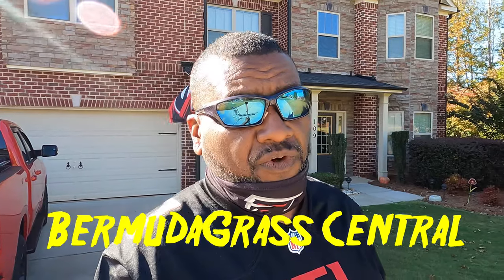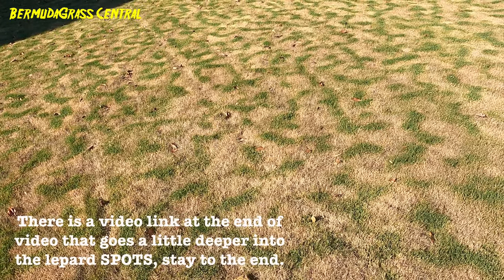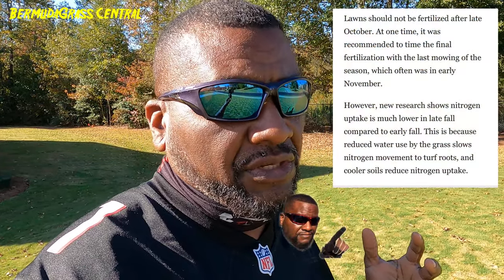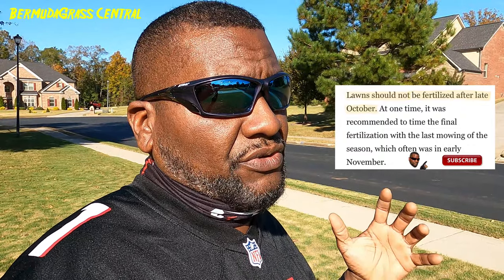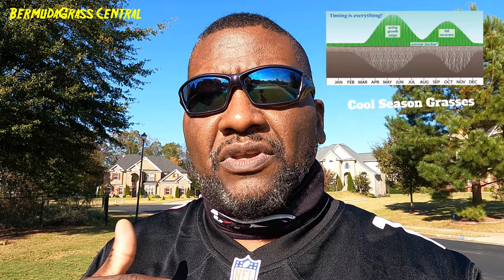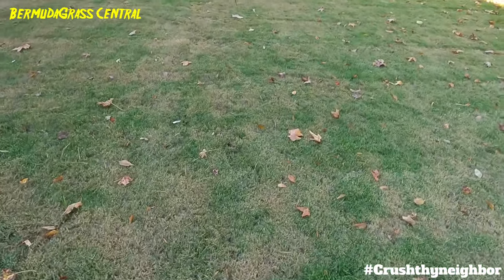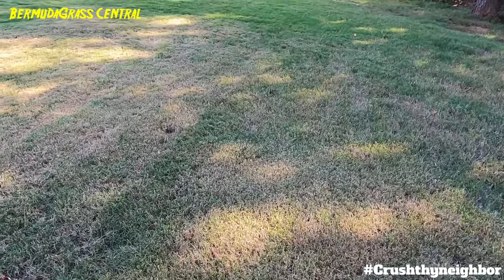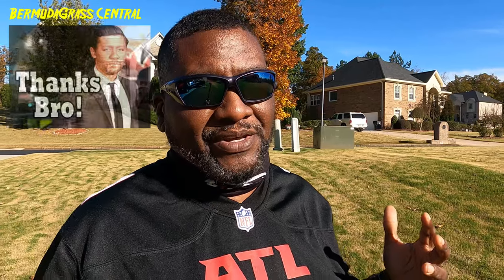She Has SUCCUMBED to Mother Nature // Dormant Bermuda Grass Lawn // Leopard Spots Bermuda lawn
Does your Dormant Bermuda Grass have Leopard spots in it, well this is happening. lawn dormancy happens to bermuda grass lawns during the Fall. not every lawn will have these leopard spots, some will just fade brown. now this does not mean that your Bermuda lawn is dead. it simply means that your bermuda grass lawn is taking a nap for the winter and will return again in the Spring.

filmed with Go Pro 9
Lesco Spreader 50lb
Purely Organic Fertilizer
Pesticides Boots
Simpson Pressure Washer Kohler engine